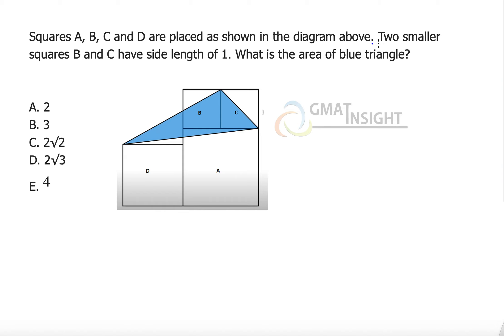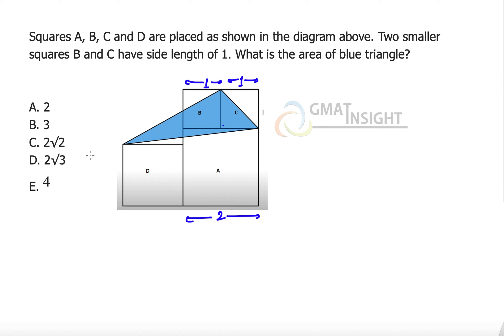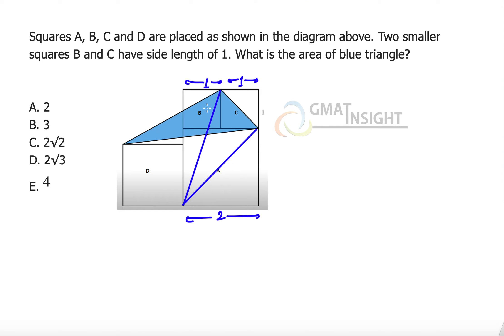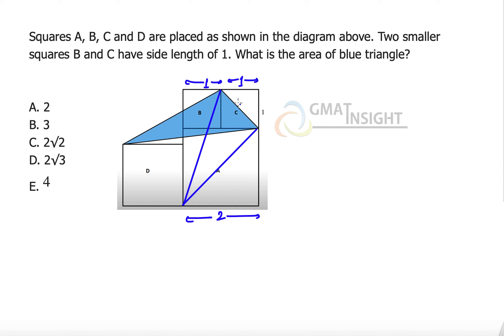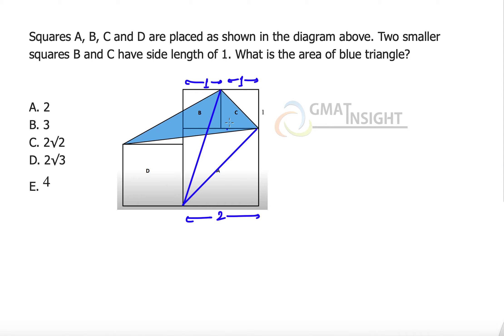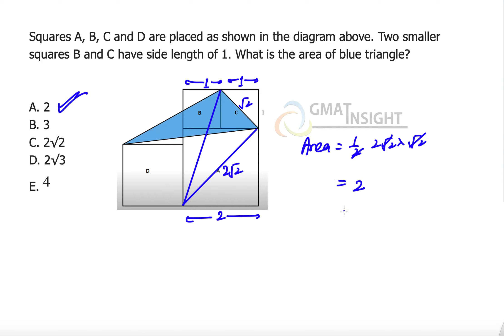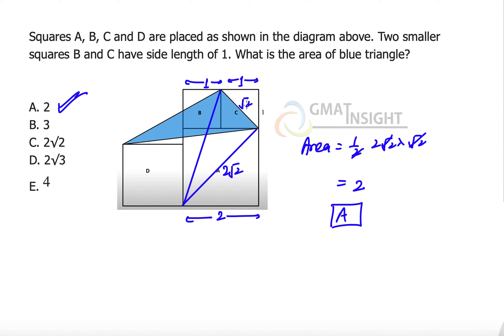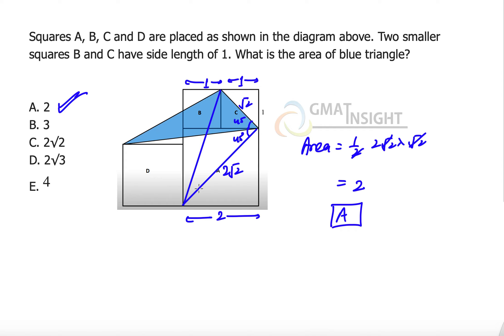Quad 35 Hard Similar Reconstruction of triangle Geometry GC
Squares A, B, C and D are placed as shown in the diagram above. Two smaller
squares B and C have side length of 1. What is the area of blue triangle?

A. 2
B. 3
C. 2√2
D. 2√3
E. 4